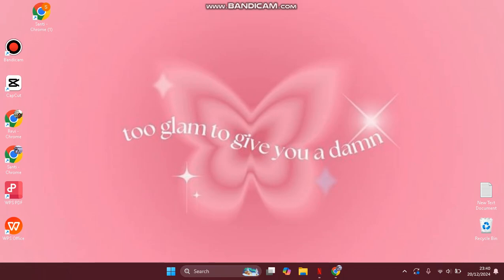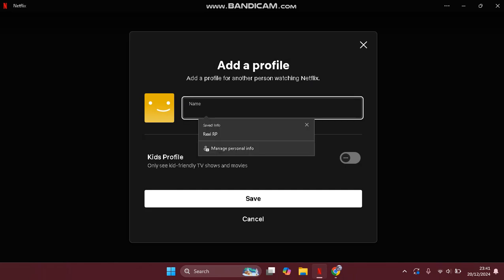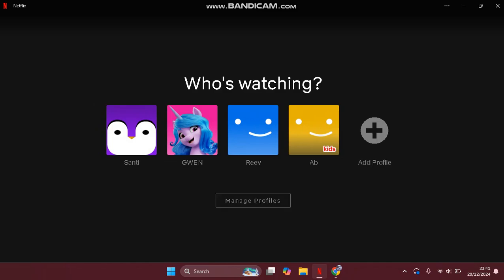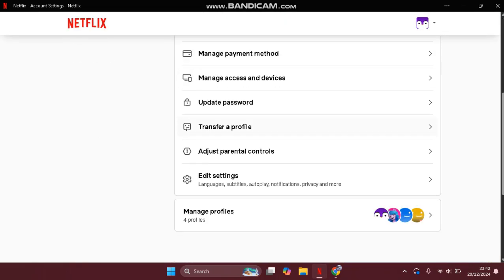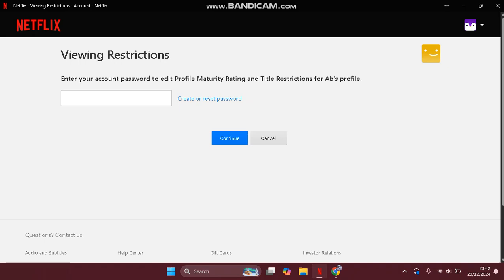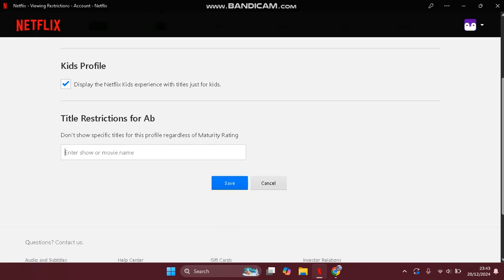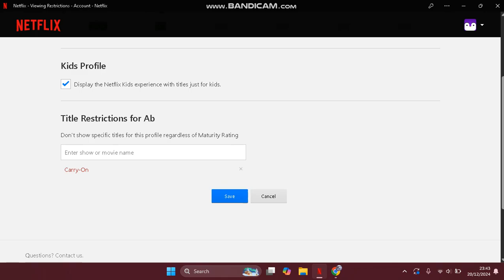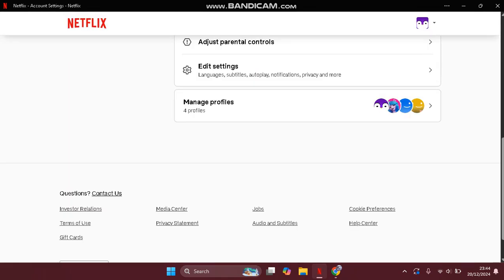How to Set Up Profiles and Parental Controls in Netflix PC App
Take full control of your Netflix experience! In this tutorial, I’ll guide you through setting up profiles and parental controls in the Netflix PC app